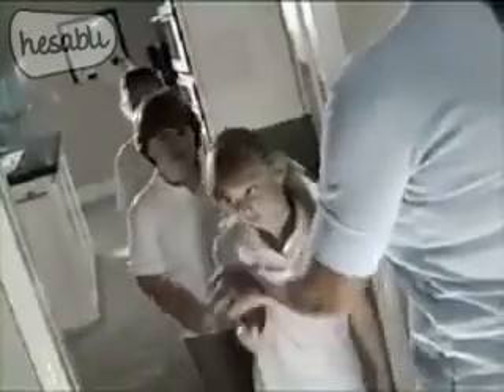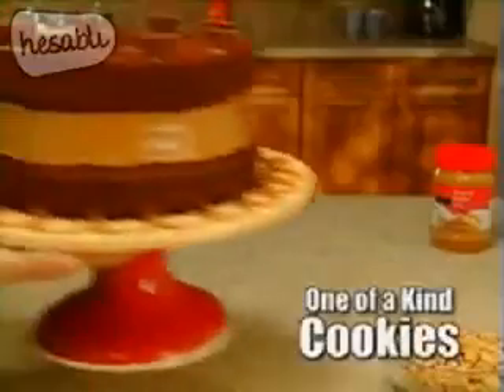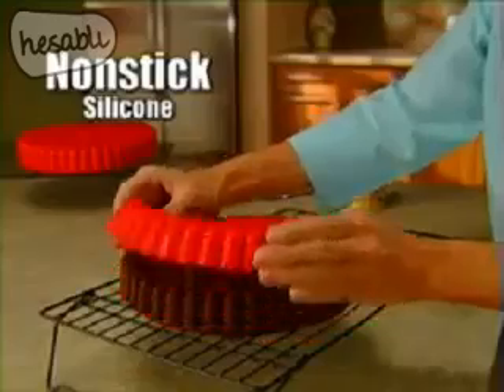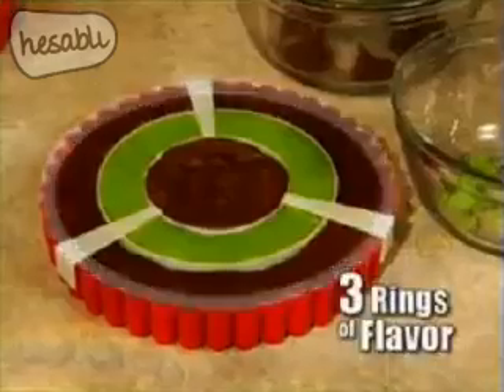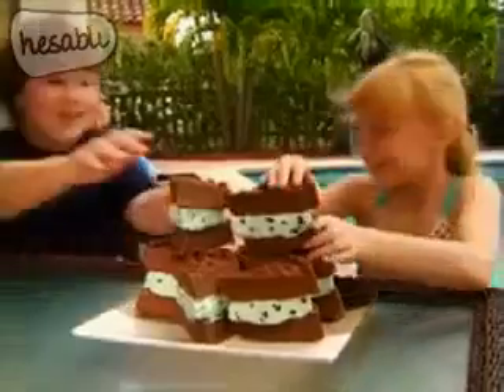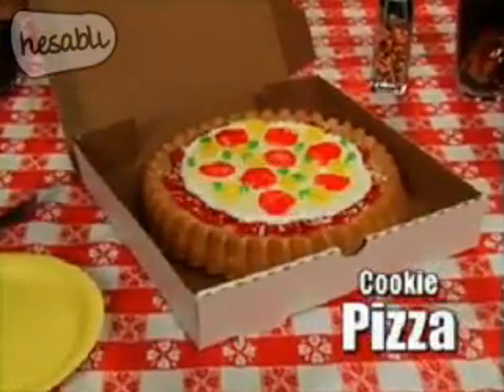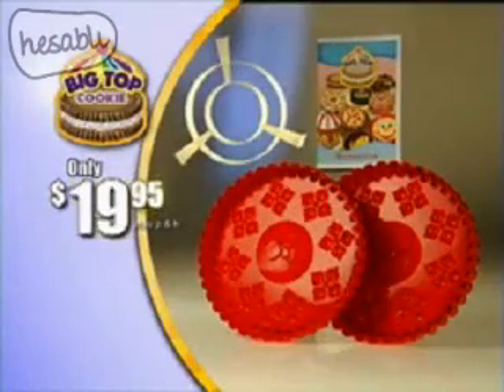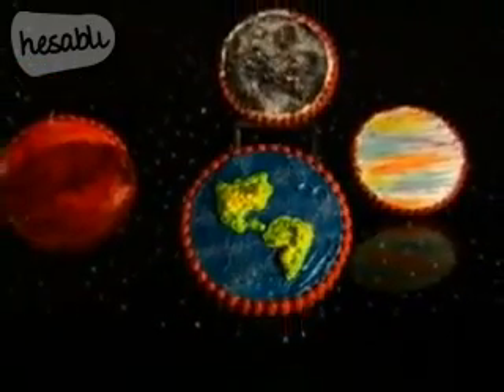Giant Cookie Böyük Silikon Biskvit Qəlibi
Biskvit silikon qəlibi ilə nəfis böyük biskvit bişirmək zövqü verəcək.

Cüt set olduğundan tort keksi bişirib aradan kəsmə deyərdi olmadan, cüt qəlibdən bişirdiyiniz iki ayrı keksi arasına meyvə və şokolad ilə doldurun istədiyiniz krem və şekerlemelerle bəzəyib sevdikləriniz üçün hazırlayın.

Big Giant Cookie Biskvit Tarifi

VƏSAİTLƏR:
1/2 stəkan ağ şəkər
1/2 fincan kərə yağı ya da sanayağ, ərimiş və soyudulmuş
1 yumurta
1/2 çay qaşığı soda
1/2 çay qaşığı duz
1/2 çay qaşığı vanil
1/2 su stəkanı un
1/2 su stəkanı damla şokolad

Quruluşu:
Sobası 220 dərəcəyə qədər istilədin.
Birlikdə bir qabda, krem şəkər və tereyağı.Yumurta və vanil əlavə edin və karıştırın.Kuru vəsaitləri əlavə edin və yaxşıca qarışdırın.
Soba da  bərabər şəkildə bişməsini gözləyin qabarması və bişməsi silikon qəliblərdən, digər metal qəliblərə görə daha asan və ləzəttli olacaq.

Məhsul Ölçü: 25 sm